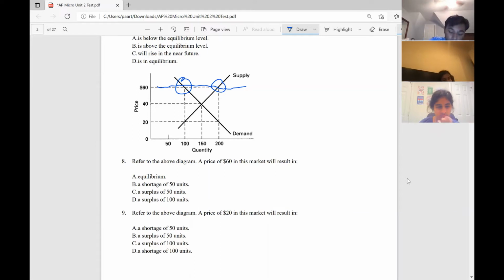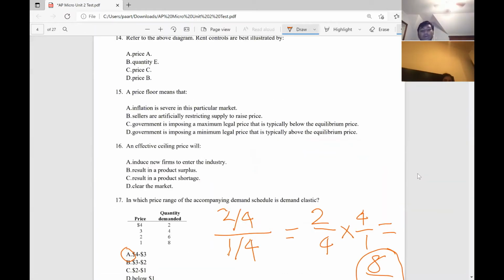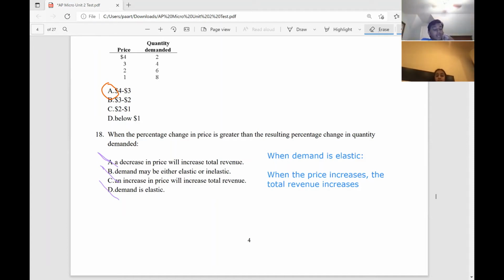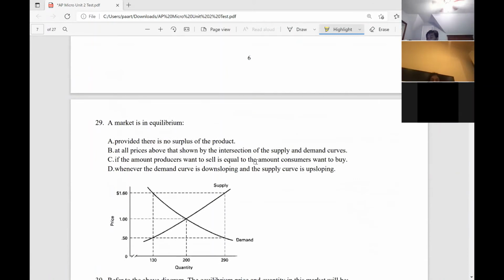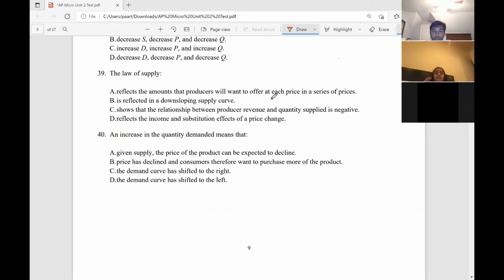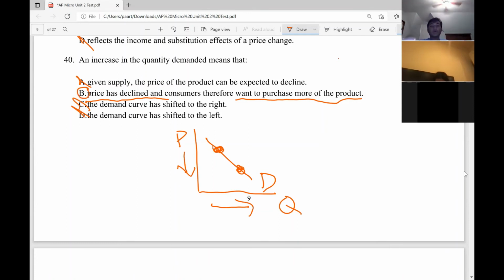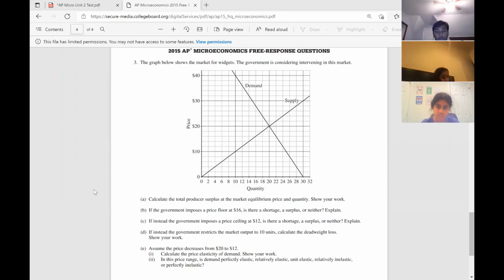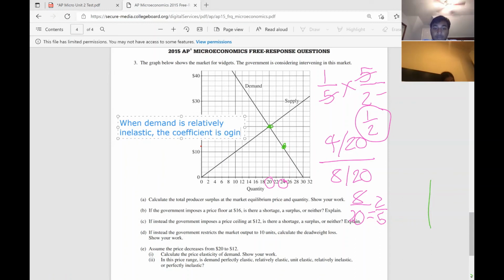Unit 2 AP Microeconomics Review